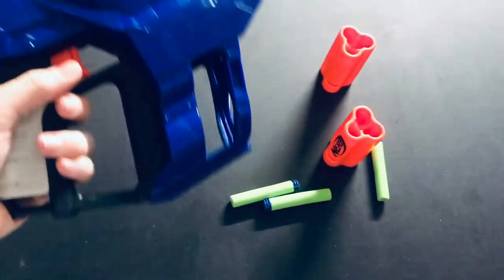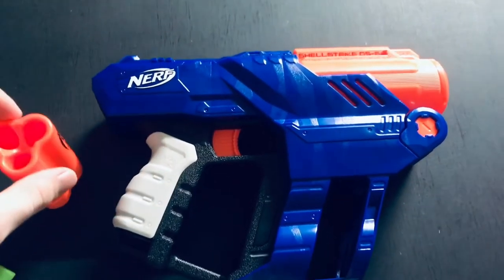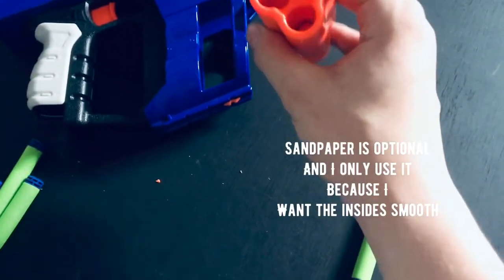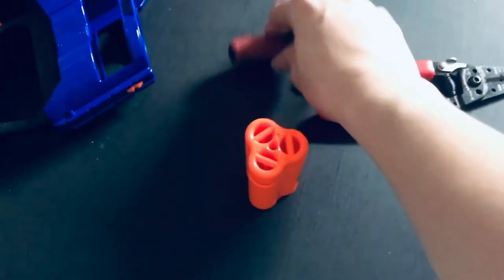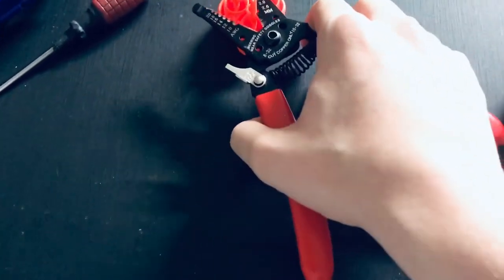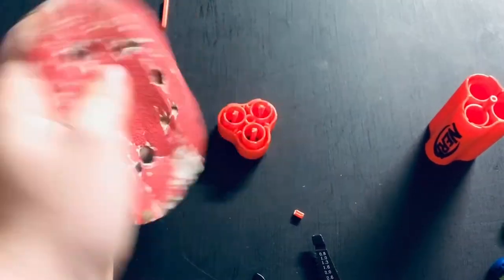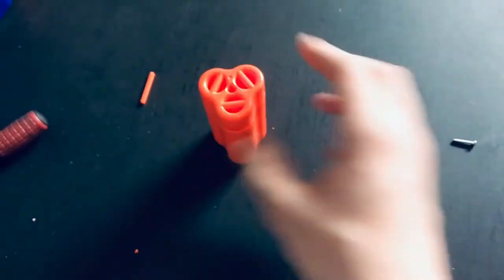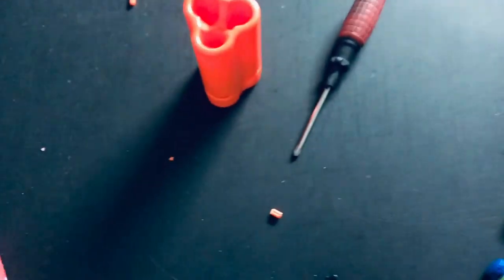Nerf Elite Shells Half Length Conversion Guide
If you want to amp up your Nerf shotguns power then you may wanna look into this mod. This mod helps stock nerf shells allow to fire half-length darts.
This mod is for the Elite shells
You can buy these separately in the shell upgrade kit here:

Do this mod will work in the Nerf Trilogy and Nerf Shellstrike.
Theoretically it depends if this works on the Sledgefire but I don’t have one of my own so I sadly can’t say for sure.

If you wanna know the song used it’s called soldier of dance and is made by Valve.

From here you can look for the video policy.